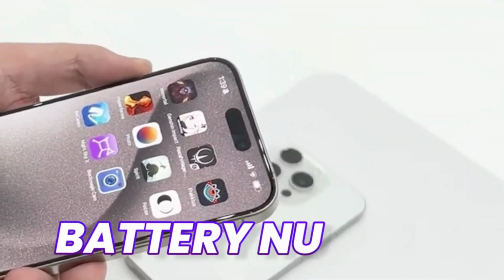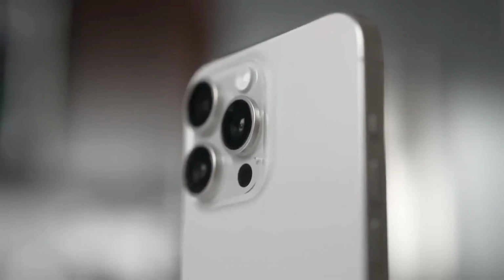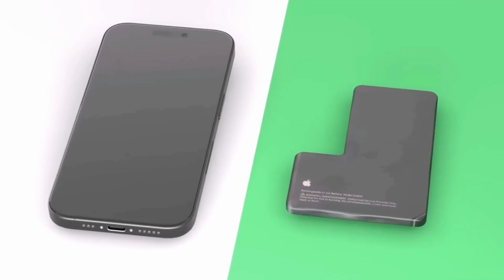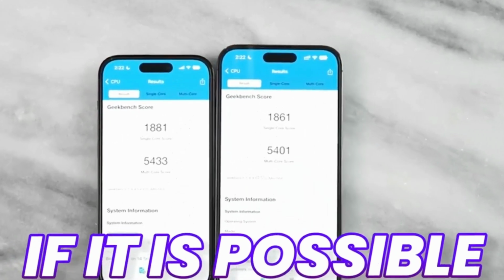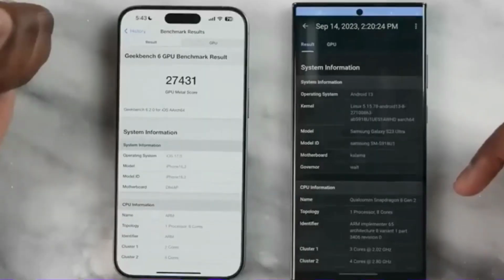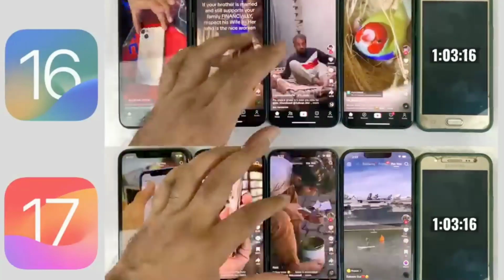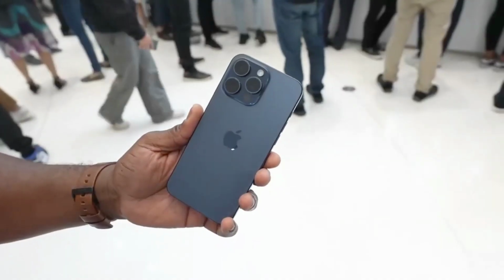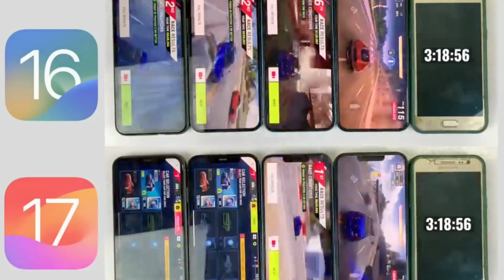Battery Test for iPhone IOS16 & 17: iPhone 11, 12, 13, 14 VS iPhone 15, 15 Plus, 15 pro, 15 pro max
Battery Test for iPhone IOS16 & 17: iPhone 11, 12, 13, 14 VS 15, 15 Plus, 15 pro, 15 pro Max